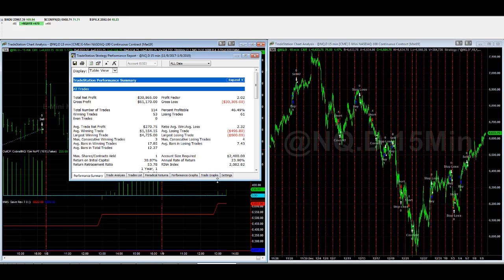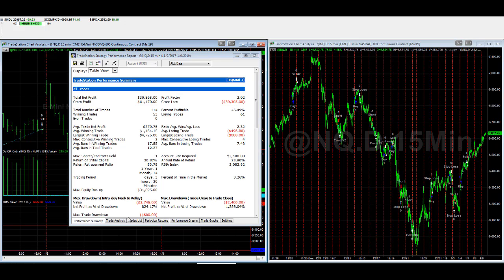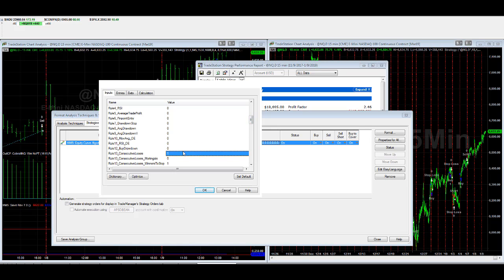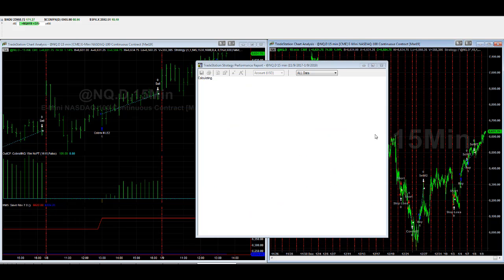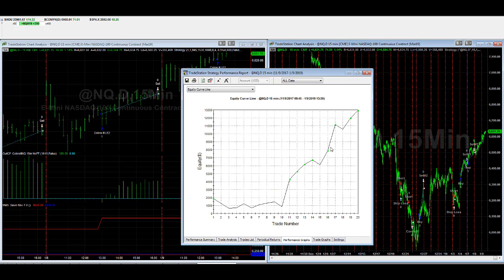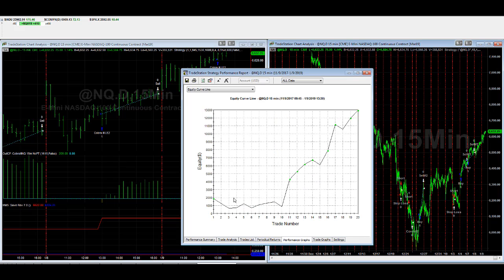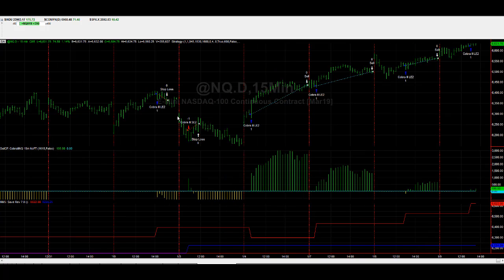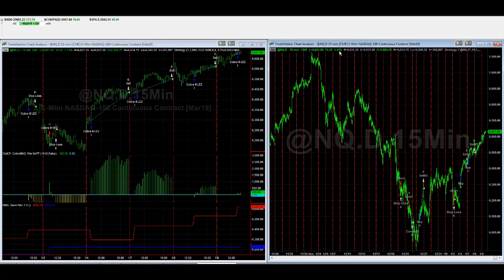Rule 13 - MM Algorithm on Cobra III NQ in Tradestation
The Money Management Algorithms aka Equity Curve Algorithms are a trading system for your trading system. You can run your base strategy in one chart while in another chart, the Equity Curve Algorithms can apply a specific set of rules to the Equity Curve of your original strategy and only take the trades in the original strategy if the equity curve criteria/technical analysis of the equity curve also meet your criteria. This is a trading system for your trading system.

Futures and forex trading contains substantial risk and is not for every investor. An investor could potentially lose all or more than the initial investment. Risk capital is money than can be lost without jeopardizing ones' financial security or life style. Only risk capital should bused for trading and only those with sufficient risk capital should consider trading. Past performance is not necessarily indicative of future results.